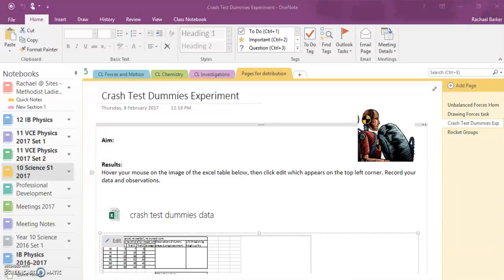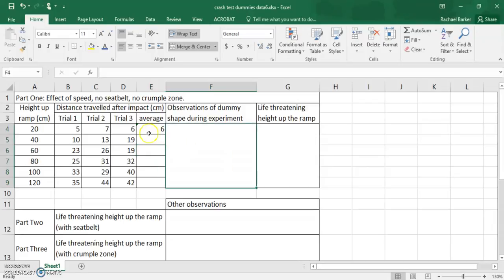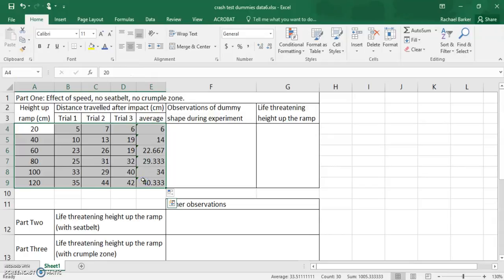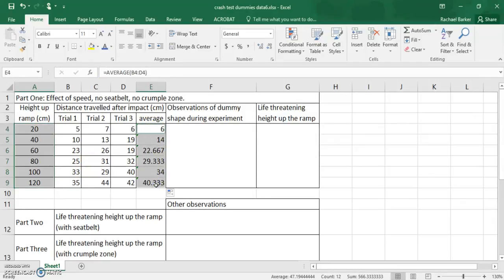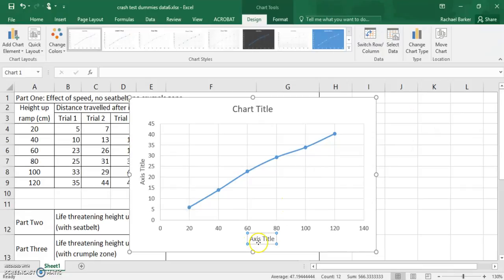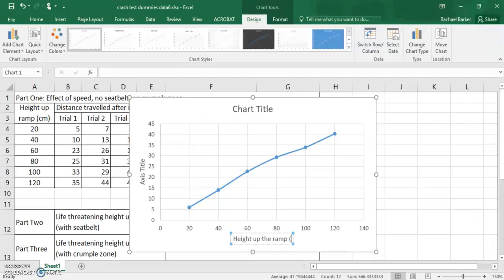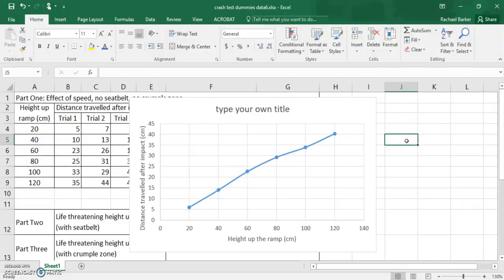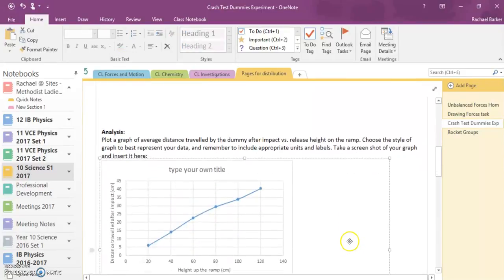Making a graph in excel